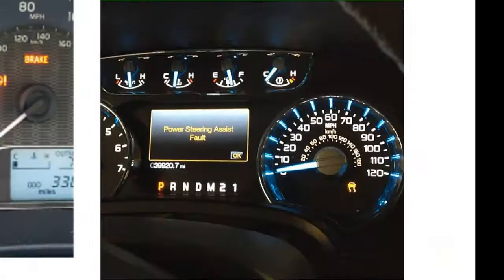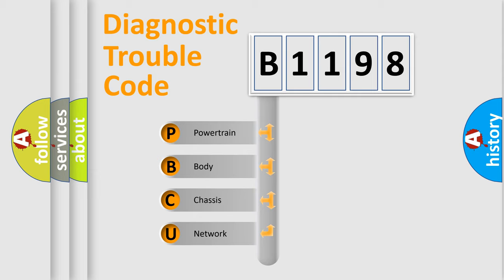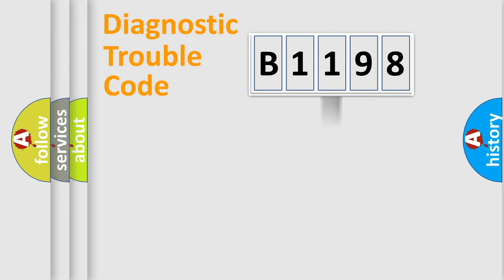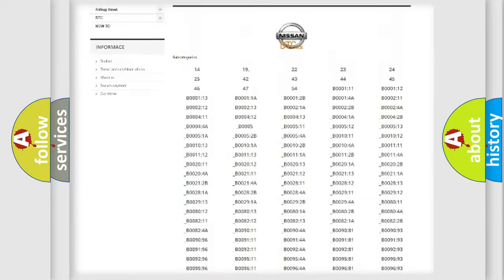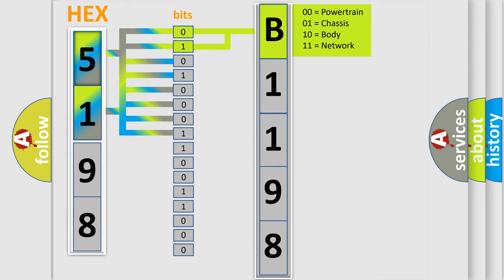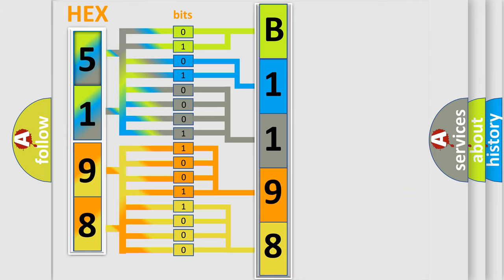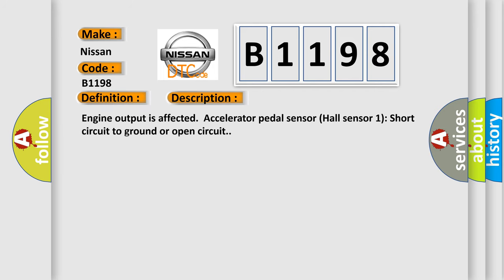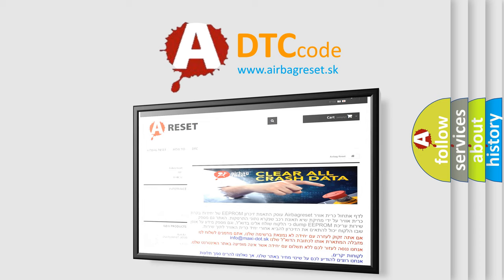DTC Nissan B1198 Short Explanation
Contents:
0:21 Basic DTC analysis according to OBD2 protocol standard.
1:48 Insight into programming
2:58 A diagnostically understandable description of the Diagnostic Trouble Code
3:05 Basic error definition

Make:
Nissan
Code:
B1198
Definition:
Accelerator Pedal Position Sensor Circuit
Description:
Engine output is affected.Accelerator pedal sensor (Hall sensor 1): Short circuit to ground or open circuit.
Cause:
Accelerator pedal sensor